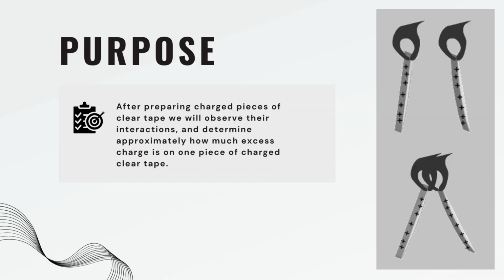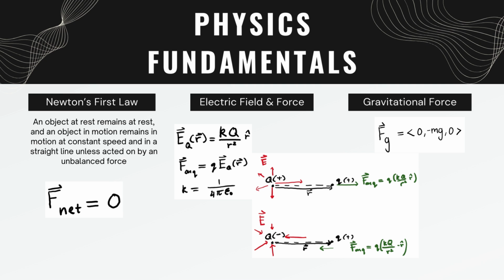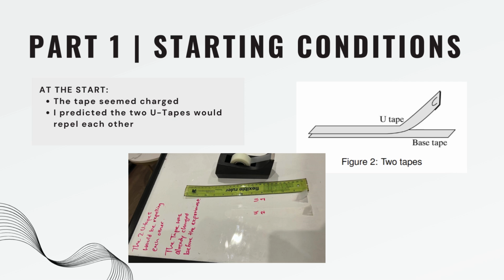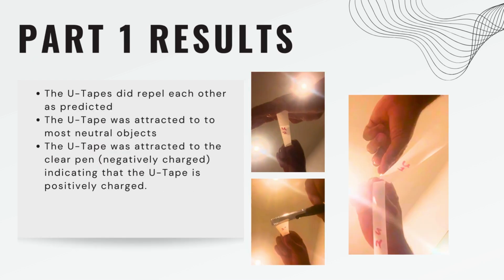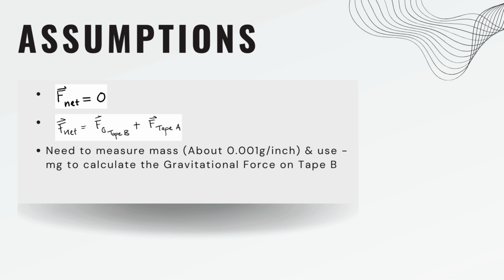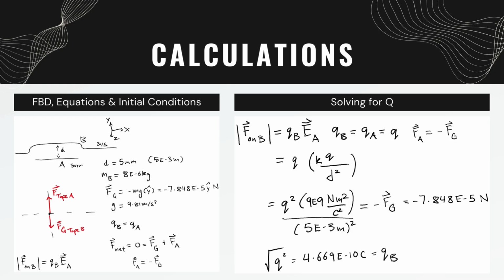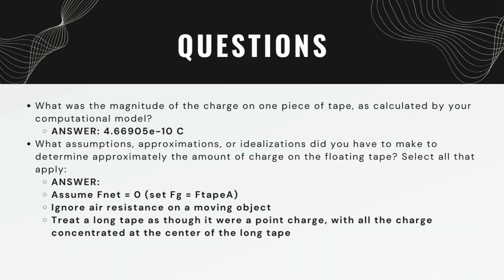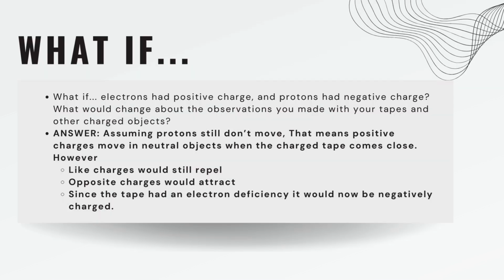PHYS 2212 | Lab 1 Charged Tape